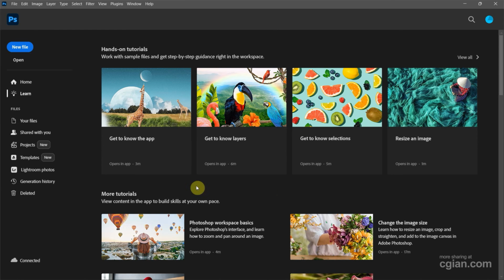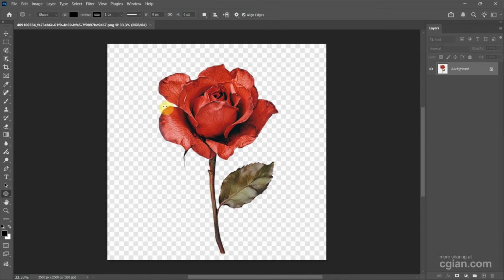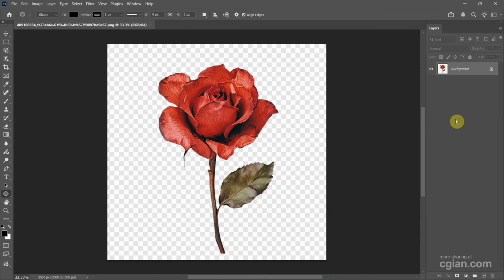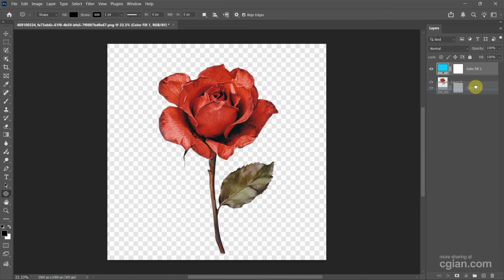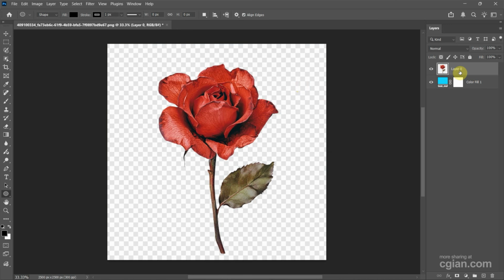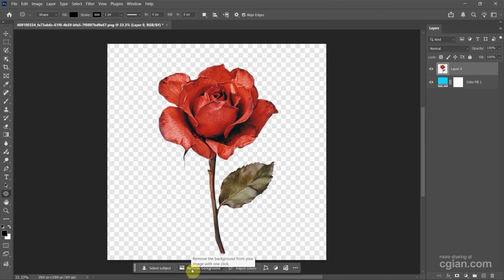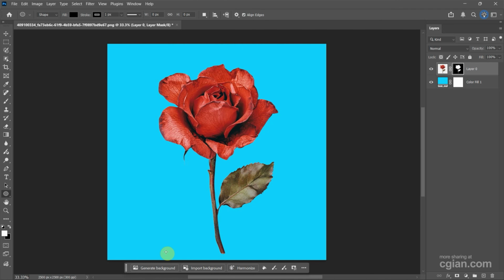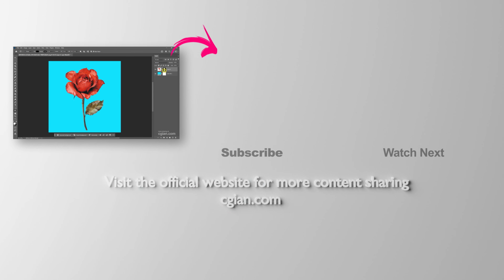How to remove PNG background in Photoshop 2026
Photoshop tips and tricks, tutorial video shows how to remove PNG background in Photoshop. In this tutorial, we will go through the steps to remove PNG checker background in Photoshop. This is a quick button to remove background in Photoshop 2026. Happy sharing and save it for later.

Timestamp
0:00 Intro - Remove PNG background in Photoshop
0:10 Open image in Photoshop
0:22 Show Layers Window
0:37 Add solid color background
0:58 Sow Contextual Task Bar
1:05 Remove Background Button